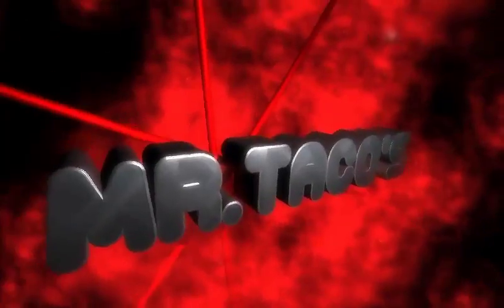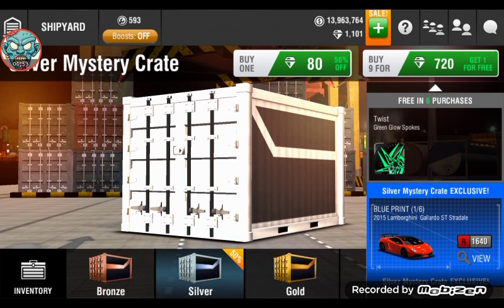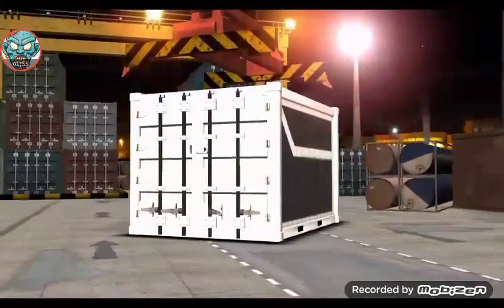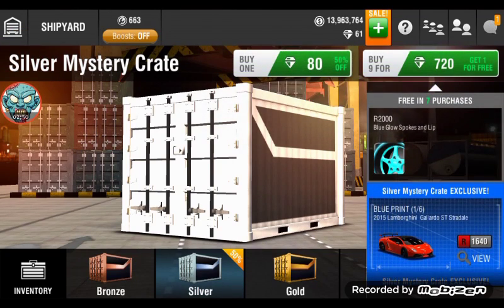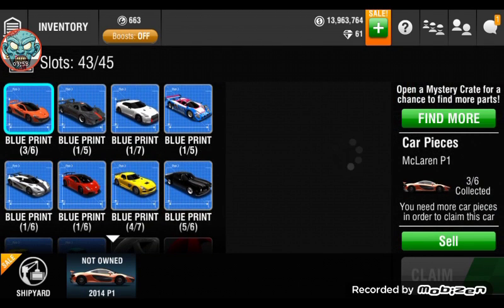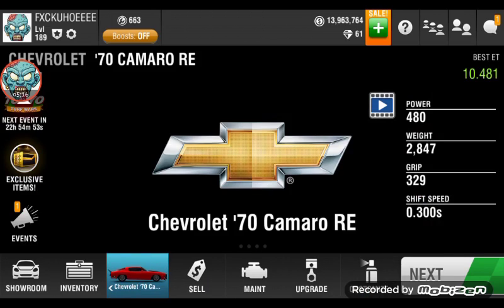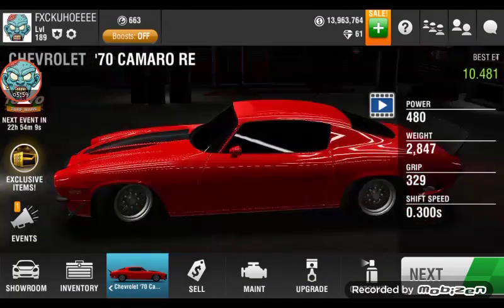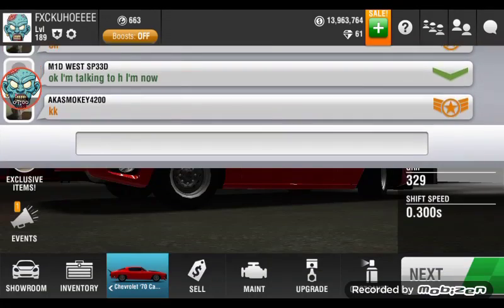Opening silver crates!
Go like my Facbook page willbe selling and raffles on there